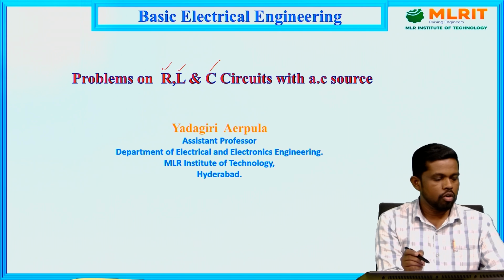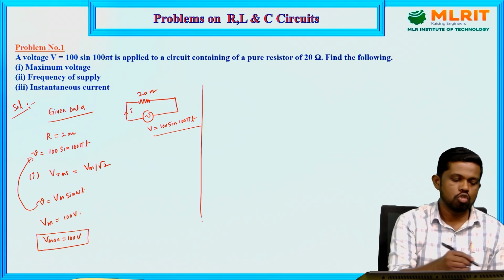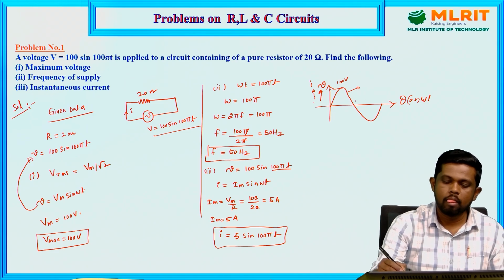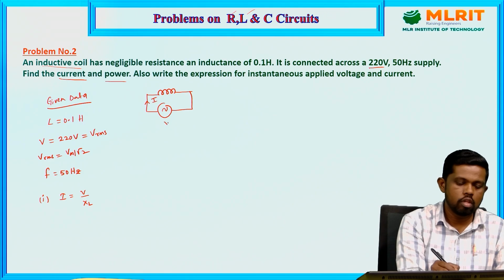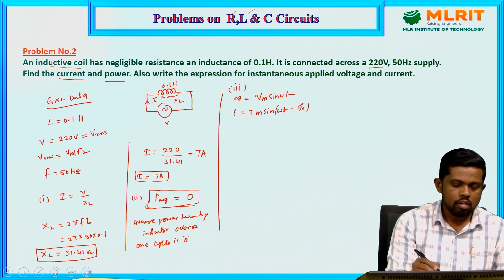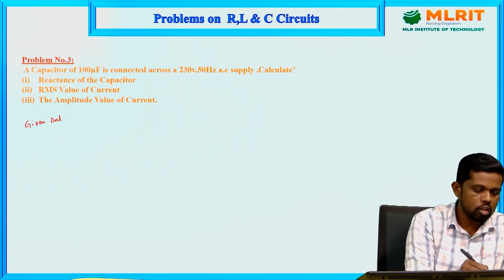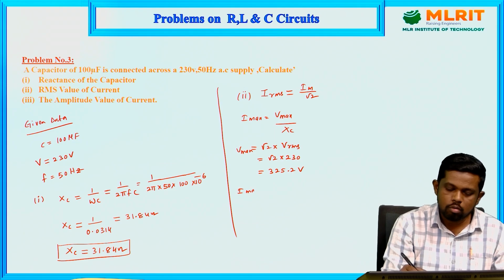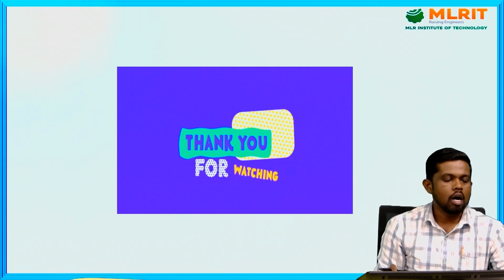LEC25|Basic Electrical Engineering| Problem on RL& C Circuits with A.C. Source by Mr. A.Yadagiri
Hyderabad.